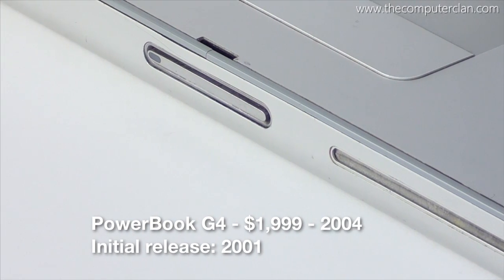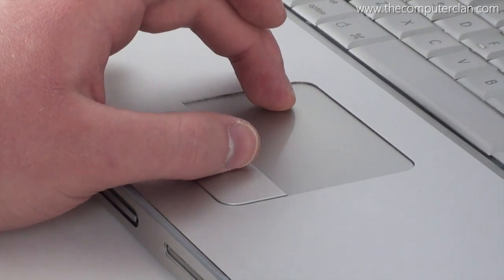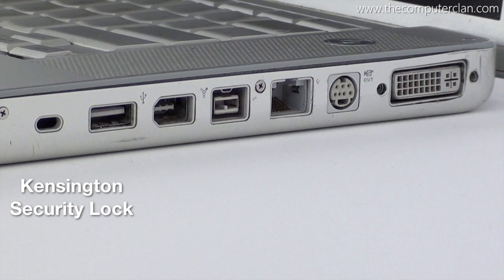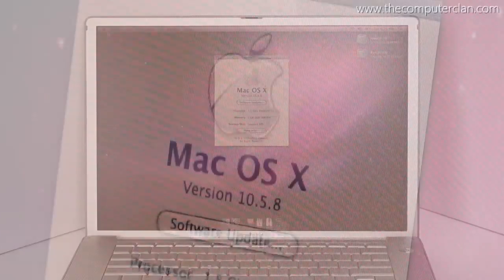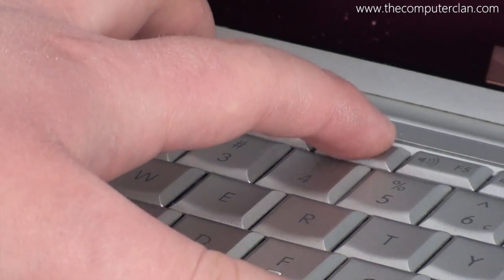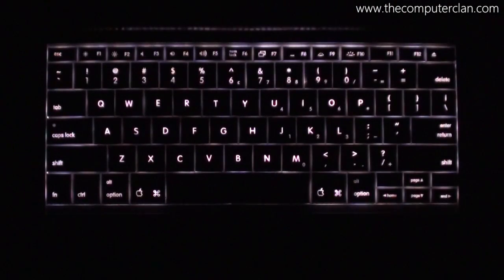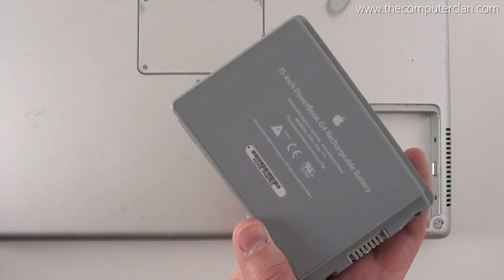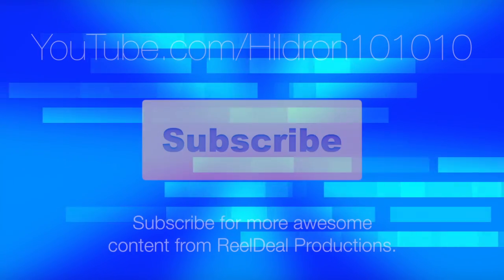PowerBook G4 Tour - Vintage Apple Tours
Small Correction: the keyboard is a standard low-profile style. Not an island/chiclet style.

Vintage Apple Tours #10 - PowerBook G4

The PowerBook G4 was part of Apple's professional portable line. Today, you will get a quick look at its design, and great features.